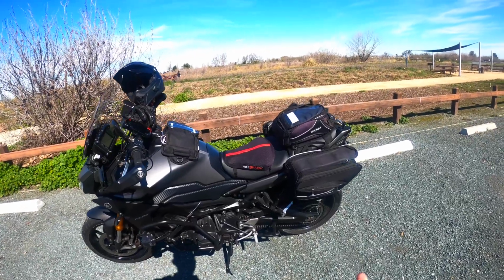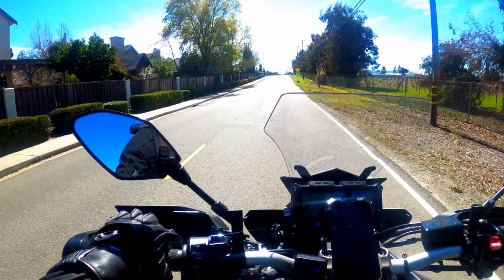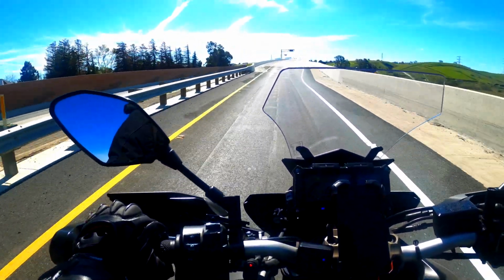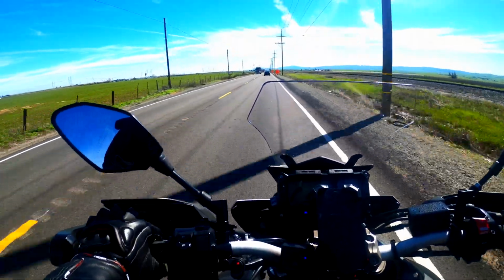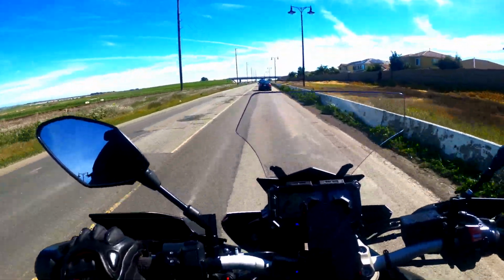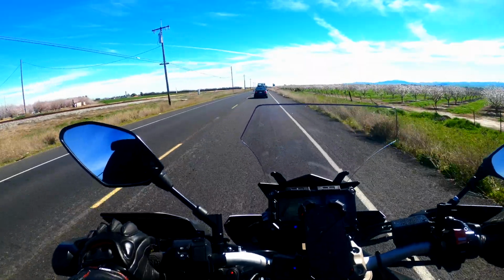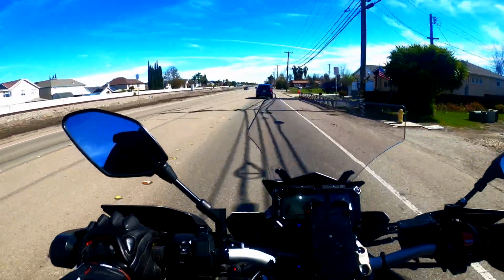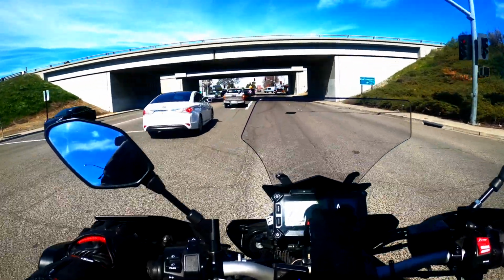Taking A Ride Through The Valley | Highway 4 To Tracy Blvd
Thanks For Joining Me On This Ride.

I Hope To Put Out More Full Ride Videos From Around California Consistently In The Future.